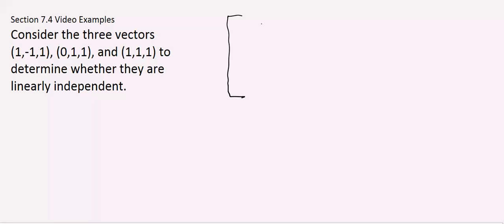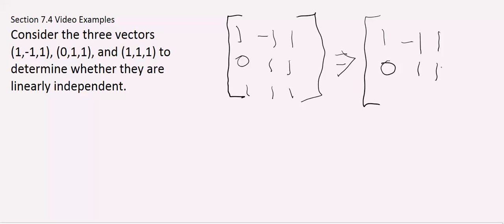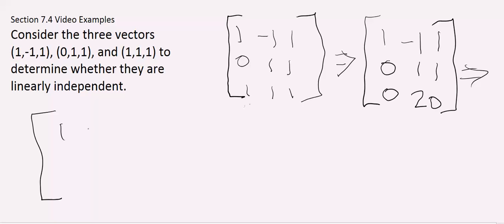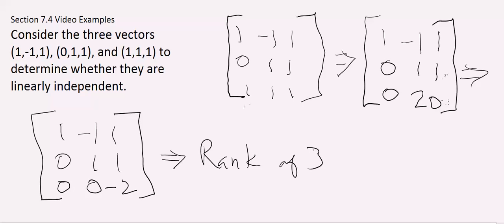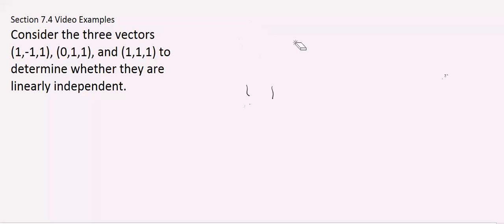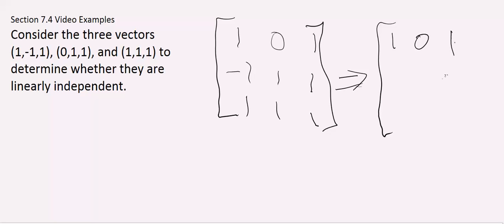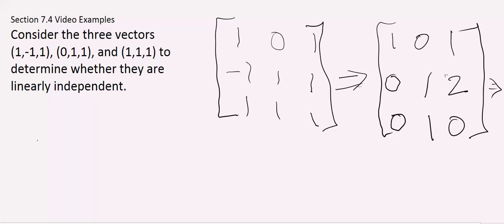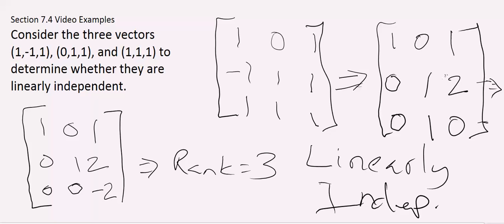9/1/2014 9:09:30 PM